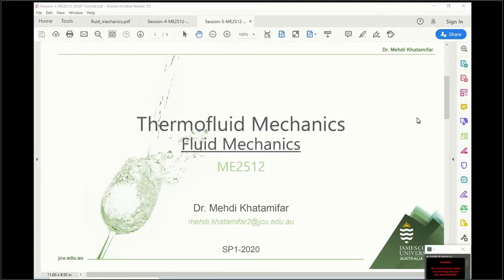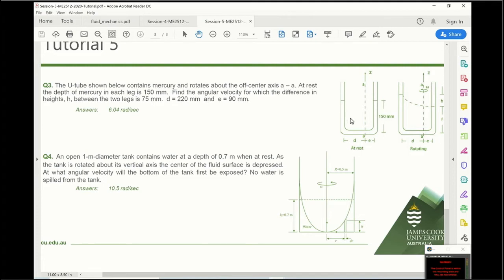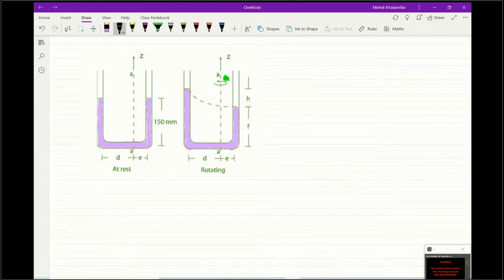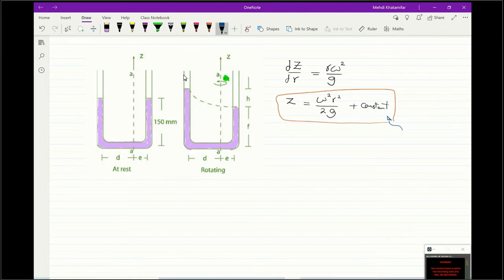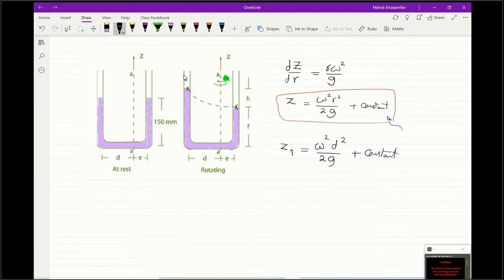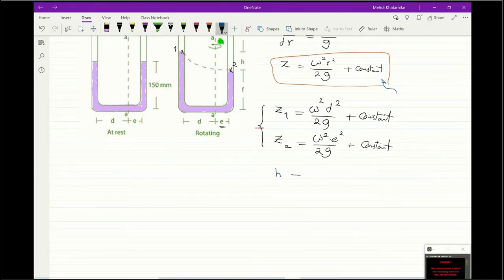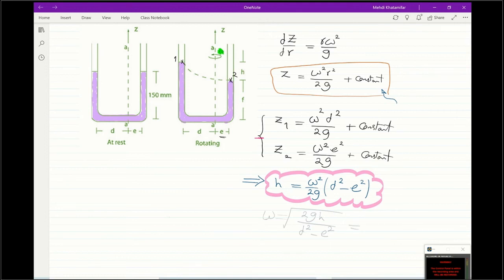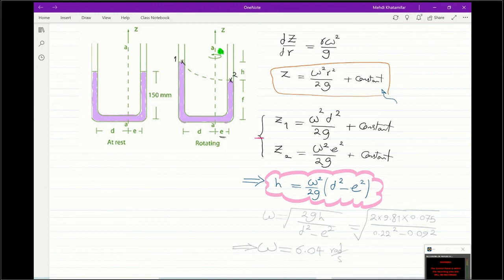Session 5 extra question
Rigid-body rotation